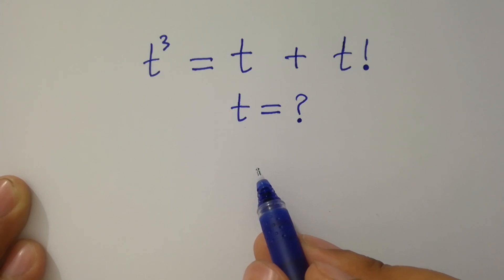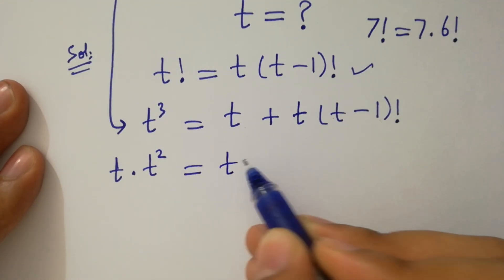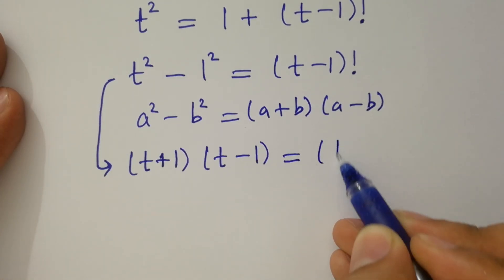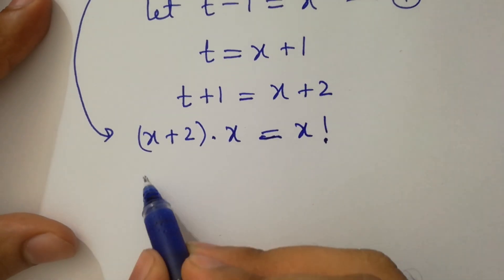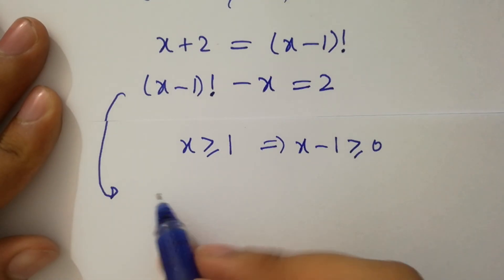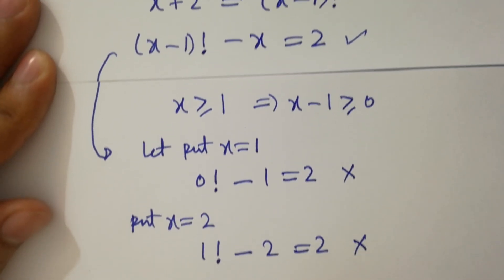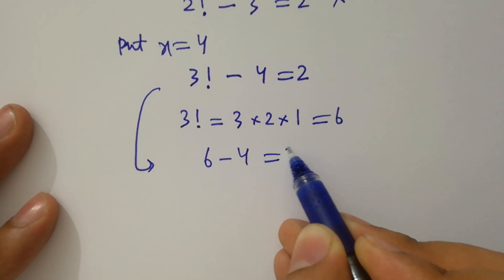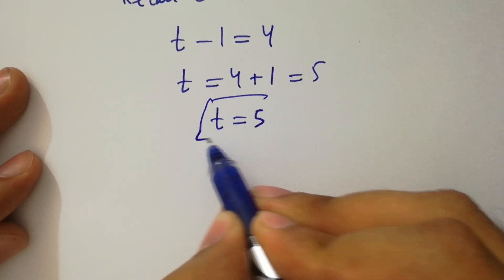Solving a 'Stanford' University entrance exam | t=?